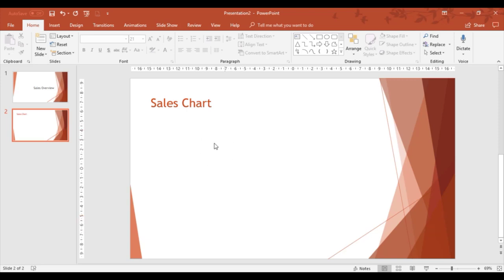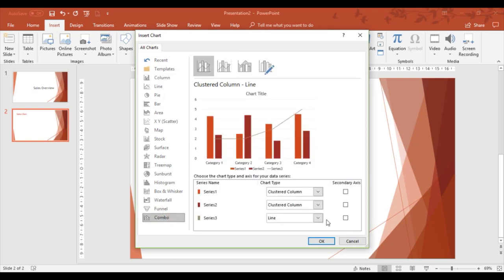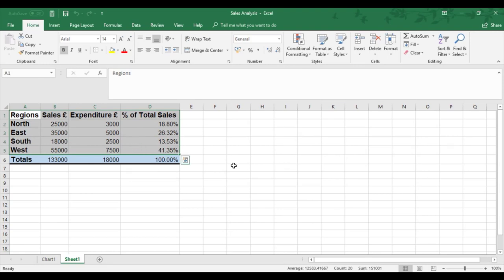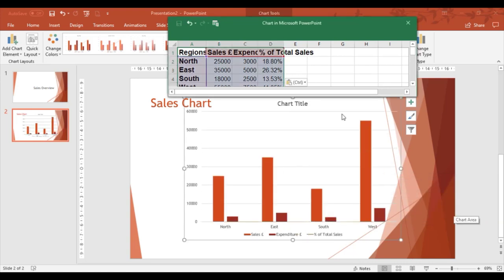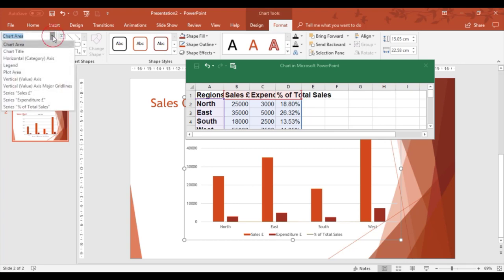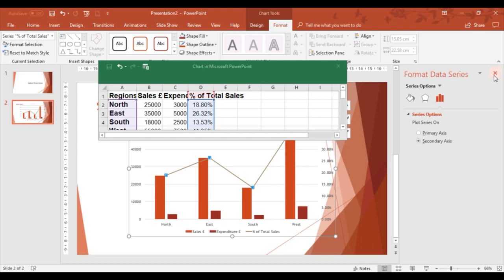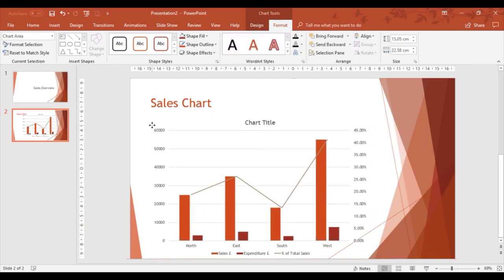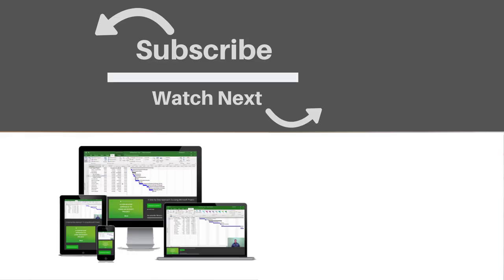How To Copy Data From Excel To Create A Chart In Microsoft PowerPoint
In this Microsoft PowerPoint tutorial you will learn how to copy and use data from Excel to create a chart using Microsoft PowerPoint.

About The Trainer:
This Microsoft PowerPoint tutorial is presented by Richard Giles Walters. Richard is a professional trainer with more than a decade of experience as an IT and business skills trainer, with a very advanced understanding of all Microsoft Office packages, particularly Excel, Word, PowerPoint, Visio and Project.